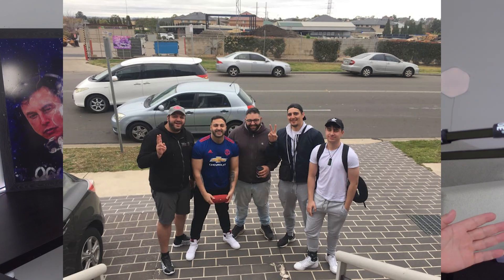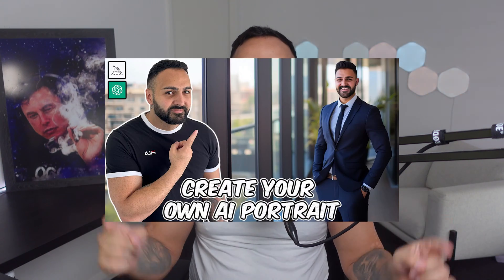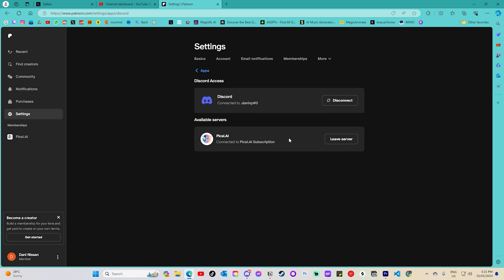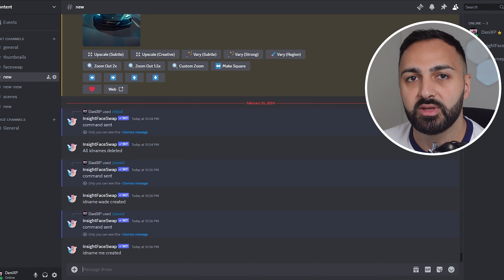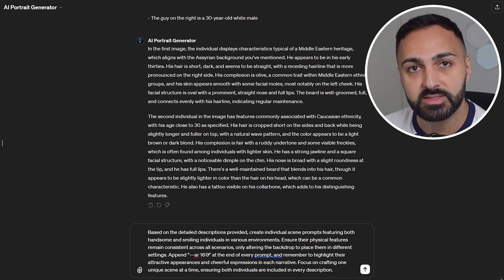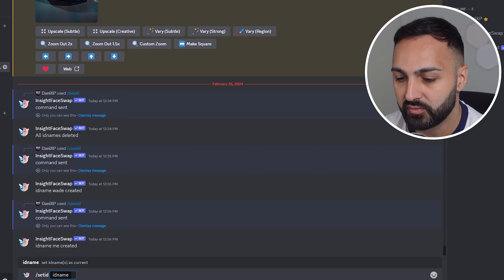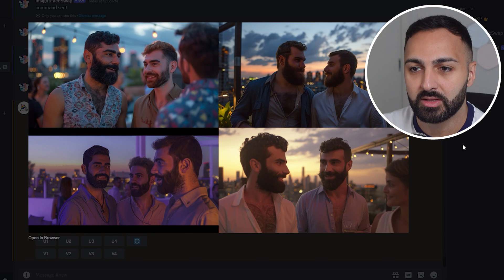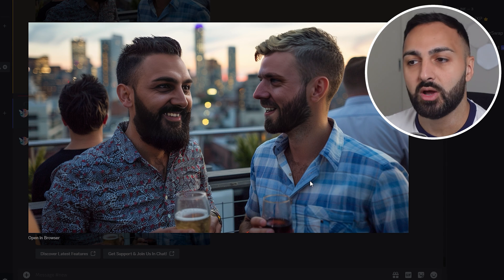How to Create Amazing Ai Group Portraits with Midjourney & ChatGPT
Ever looked at your group photos and wished for a bit more magic? In this tutorial, I’m taking you beyond basic AI portrait generation. Building on our last session, where we swapped individual faces onto AI-generated images, we're leveling up! Today, I'll guide you through the process of swapping multiple faces onto an AI-generated image, using PicsiAI, to create unforgettable group portraits. Whether it's for fun, a family keepsake, or to impress on social media, these portraits are guaranteed to turn heads and spark conversations. Ready to transform your group shots into stunning, AI-enhanced masterpieces? Let’s get started!

What You’ll Learn:
- How to seamlessly swap multiple faces onto an AI-generated image.
- Tips for selecting the perfect images for your project.
- Enhancing your creations with PicsiAI for a polished, professional look.

Important Links:
- Setup Video: If you're new or need a refresher on how to get started, make sure to watch our setup video here: Watch Setup Video
- PicsiAI for InsightFaceSwap: Upgrade your subscription and unlock advanced features for your projects on PicsiAI here: Upgrade on PicsiAI
- Midjourney: Explore the tool we'll be using to generate stunning AI art. Learn more and start your own journey at Midjourney

- Discord: Dive into discussions about AI art and more.
- X (formerly Twitter): Get updates and sneak peeks. Follow on X
- Instagram: See behind-the-scenes content and daily updates. Follow on Instagram

TimeStamps:
0:00 - Intro
0:37 - Costs
1:15 - Setup
1:47 - Step By Step
6:48 - Final Results
8:30 - Conclusion